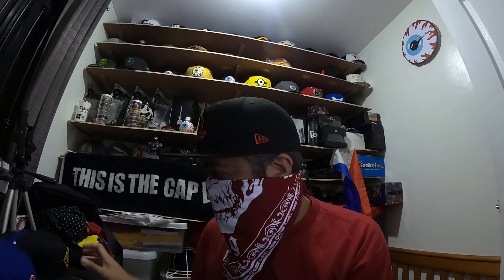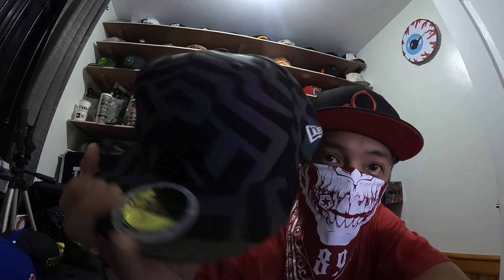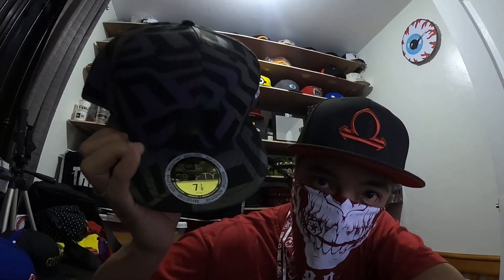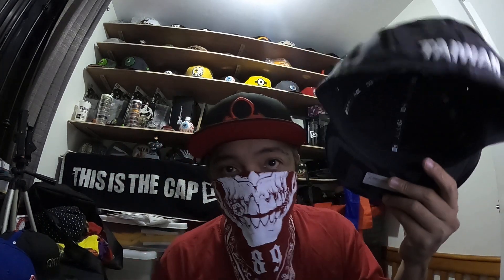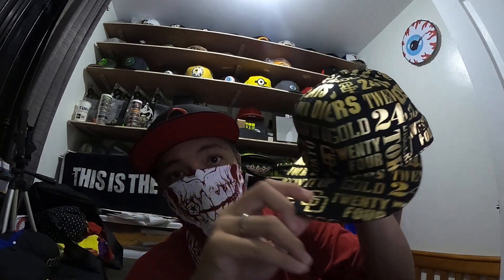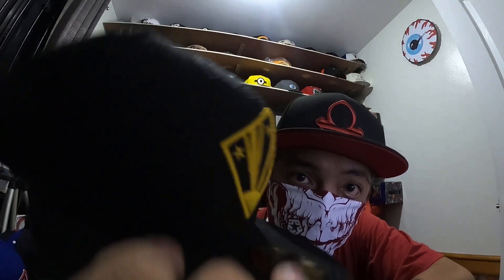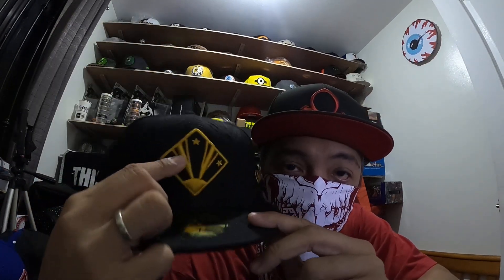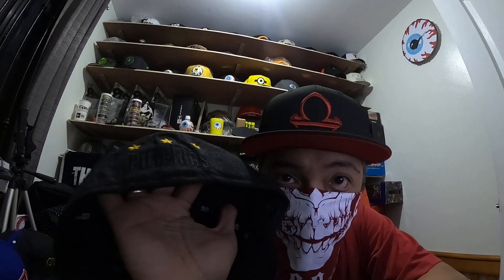Cap education and cap reviews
Live cap review and cap education